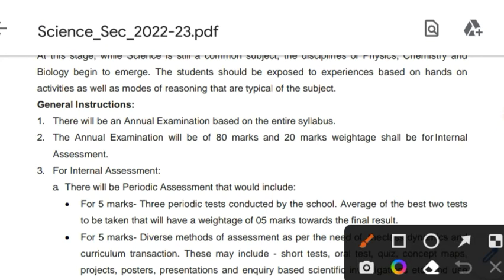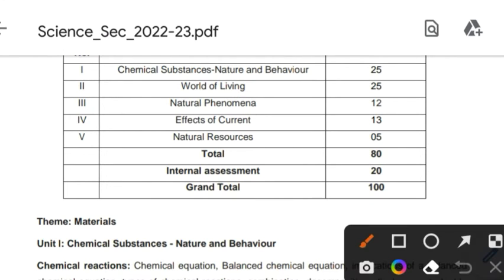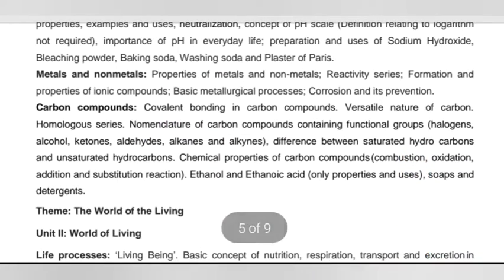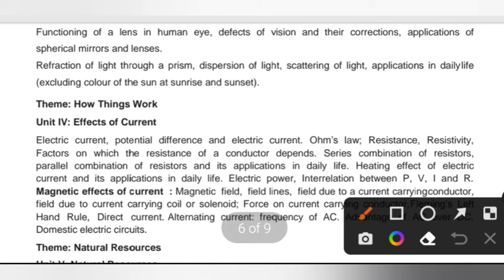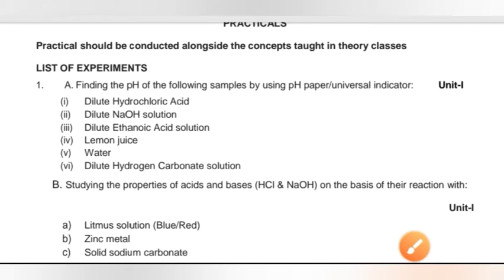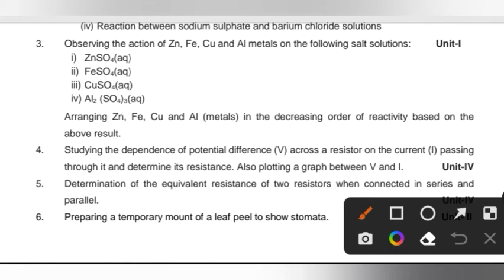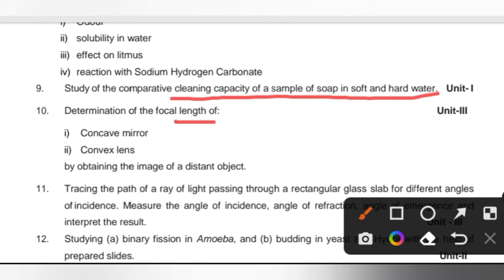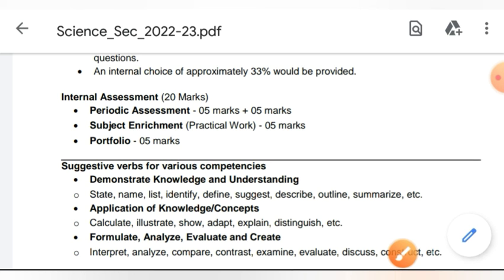class 10 science full syllabus 2022 ~2023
class 10 science syllabus for 2019 and 23 as we know that the CBSE board has declared that the syllabus of class 10th is as a first term and 2nd term has been removed the only annual examination has been give if means pre board they not give have the student so you have to work hard for the board examination thank you